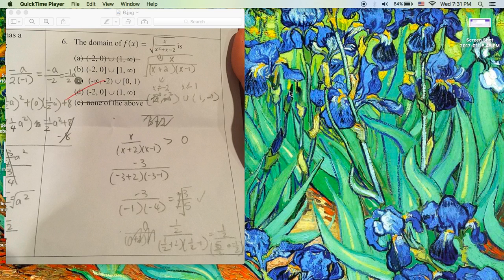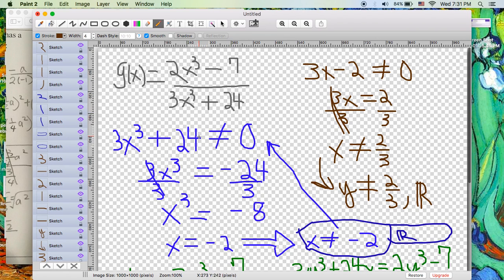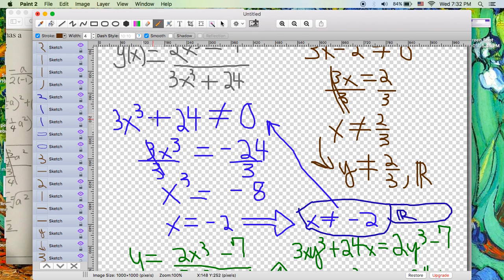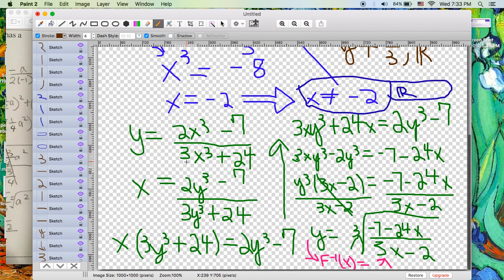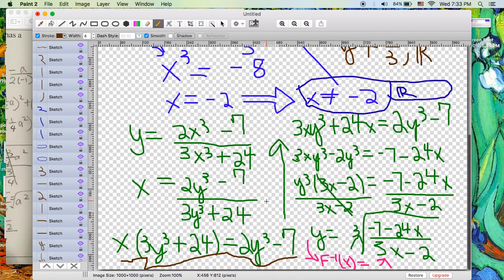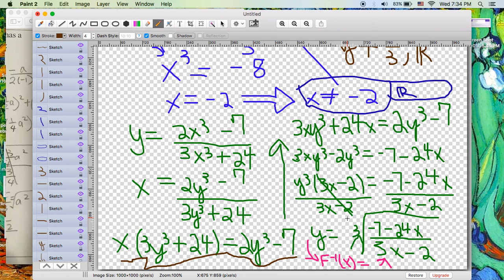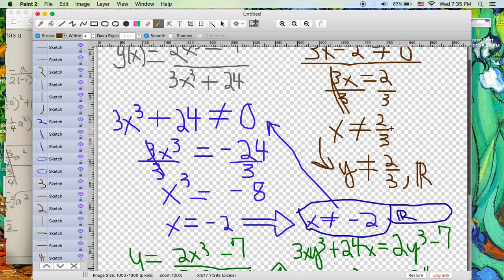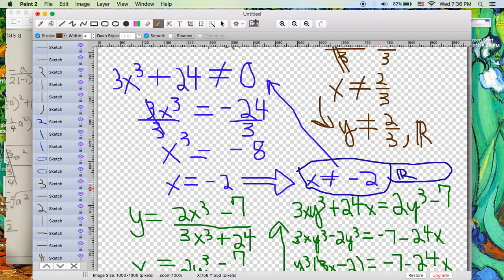Test #5 Extension on Problem #6